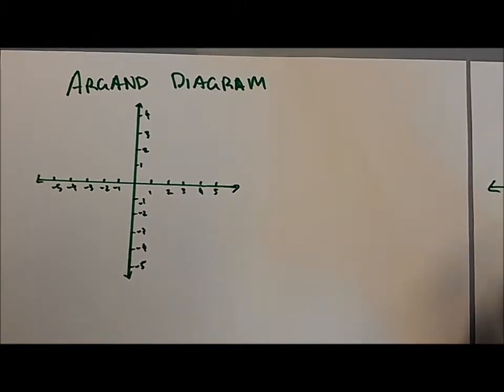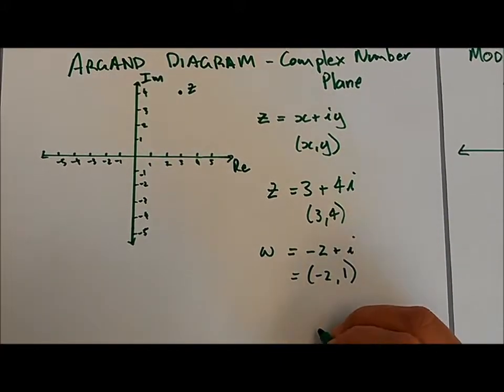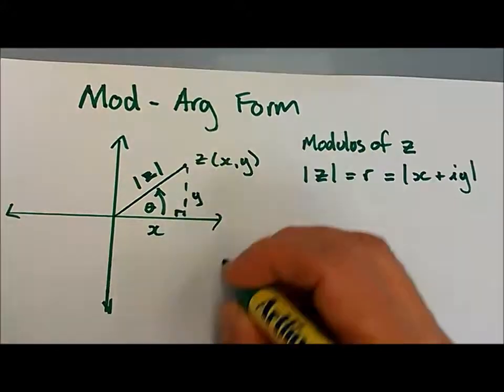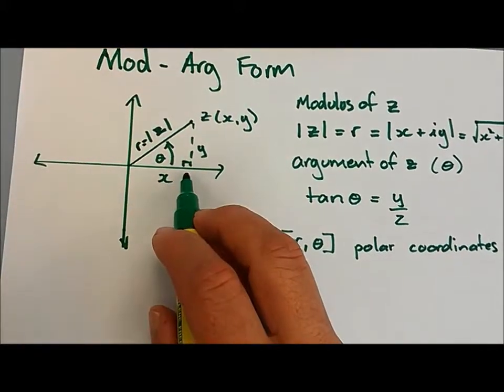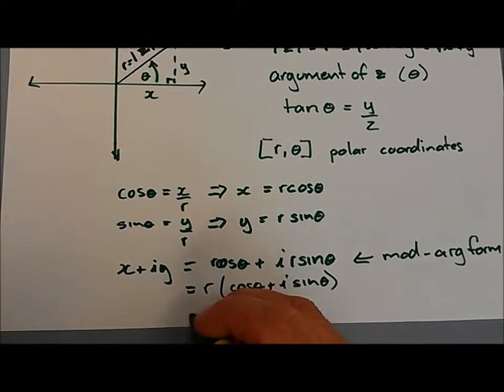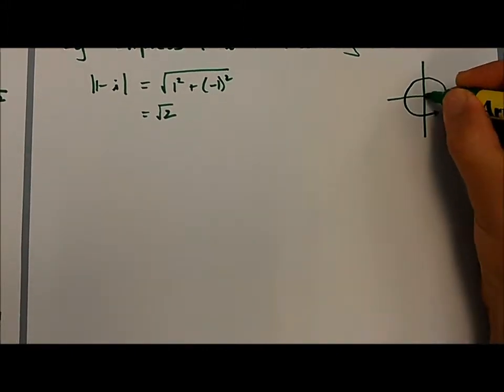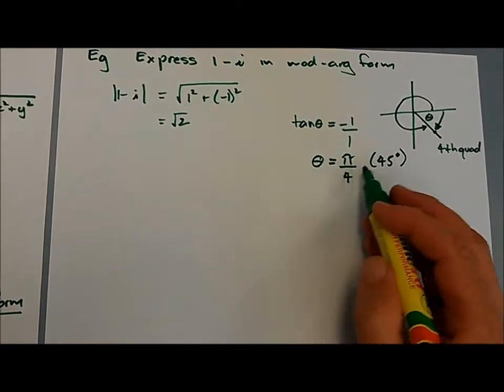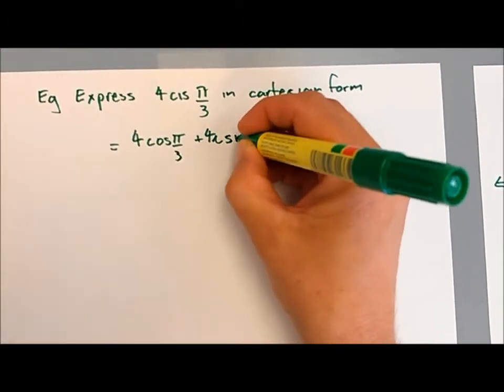Argand diagram mod arg form